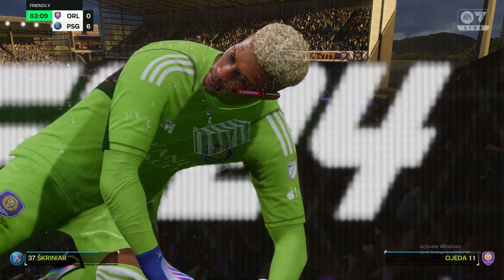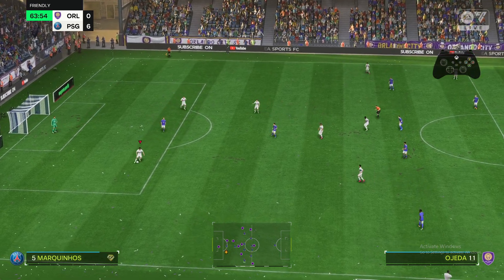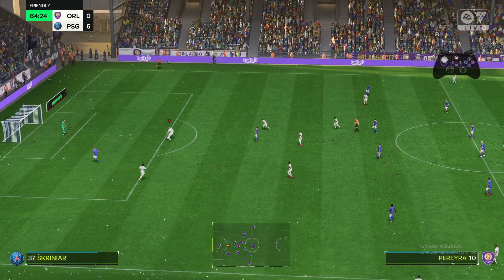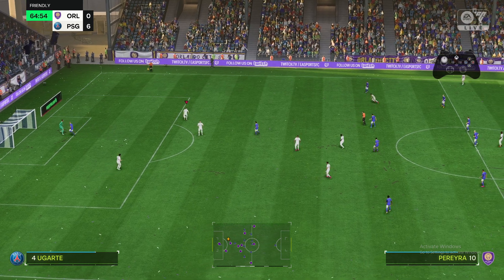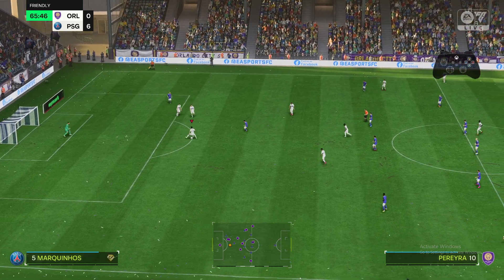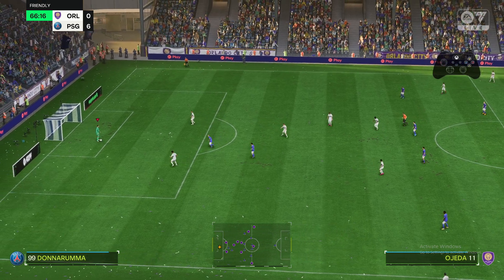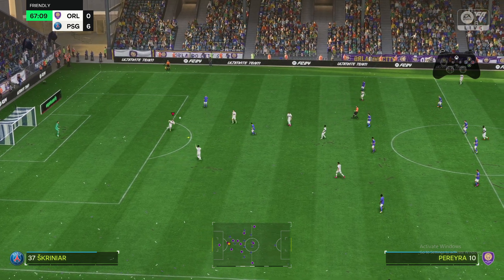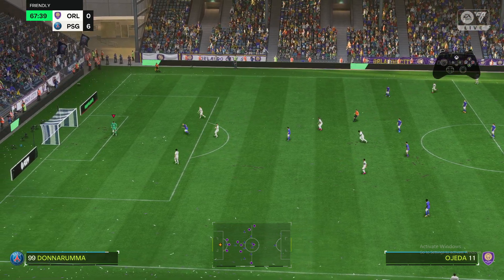How To Juggle Ball in FC 24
In this video I will show you How To Juggle Ball in FC 24 It's really easy and it will take you less than a minute to do it!